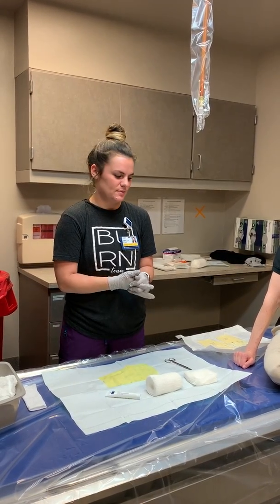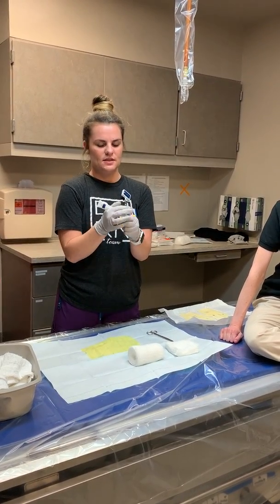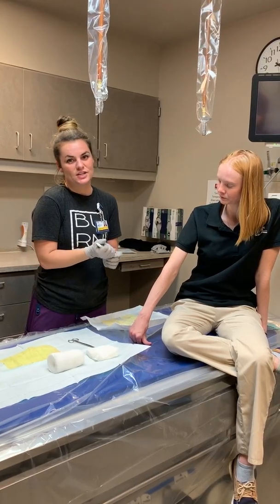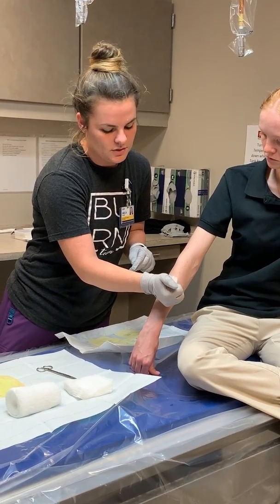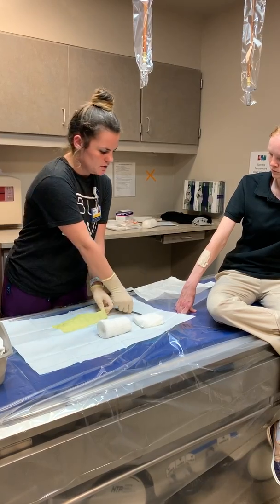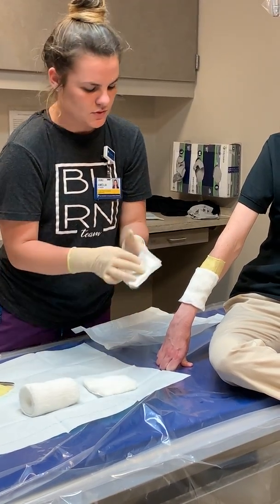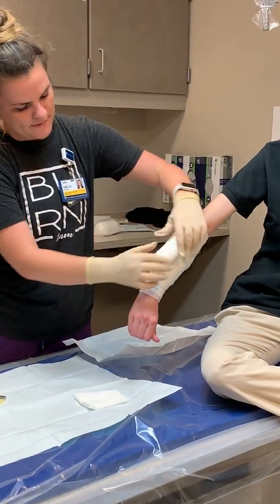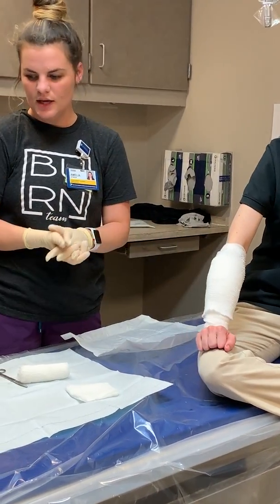Santyl and Xeroform Burn Dressing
Application of Santyl (collagenase) and xerofrom burn dressing